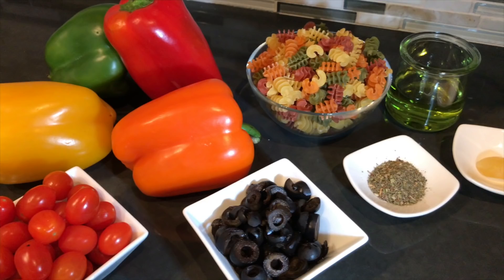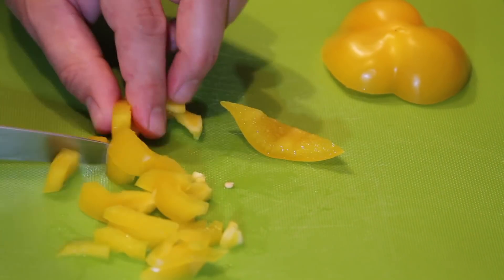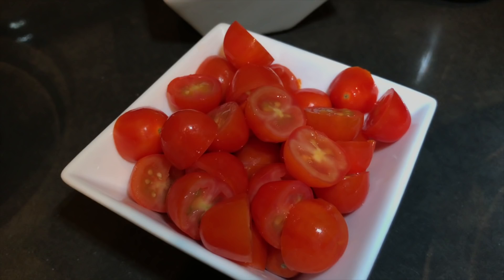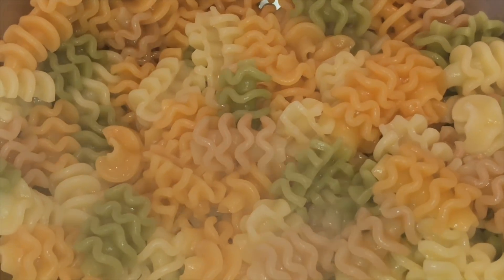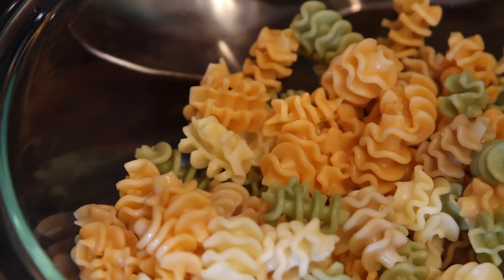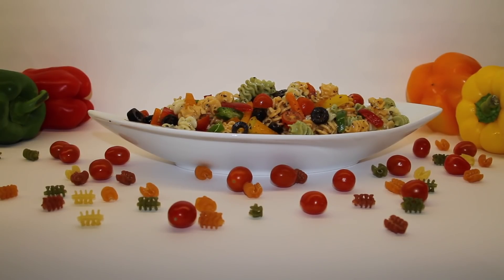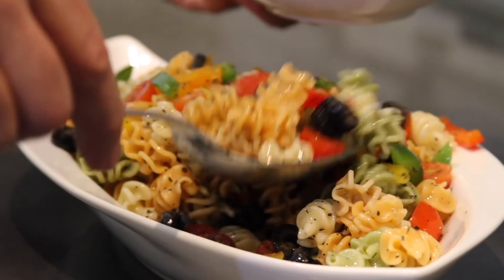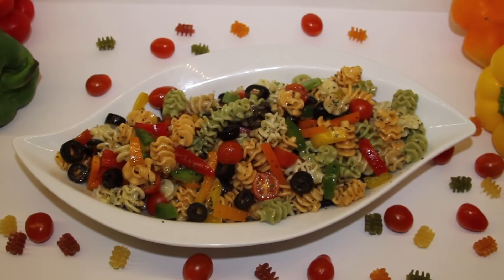How to Make Pasta Salad for Potluck or any occasion (2018) RockinRaffi Episode 24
How to make Pasta Salad (2018) for any occasion. This multi colorful pasta salad just looks amazing and the grape-seed oil that was used adds a different flavor to the pasta classic. The recipe is down below.

1 C. Tri-color Pasta
1 each of Bell peppers Yellow, Red, Orange and Green cut in Julienne strips
8 ounce canned sliced black olives and drained
15 cherry tomatoes sliced in half
1T. Italian Seasoning Mix
1/2 c. Grapeseed Oil
1/2 a lemon (Optional) to add to dressing mix

Boil Pasta according to instructions from box
in the meantime...
Cut bell peppers, tomatoes and prepare Oil Mixture

Once Pasta is completed drain in sink inside a strainer and set aside to cool completely

Add Pasta to bowl and all other ingredients together and stir well so that oil mixture is completly covered all pasta

Last step Eat and enjoy!